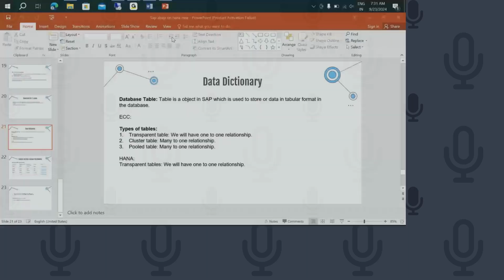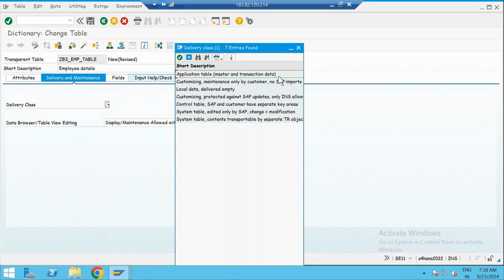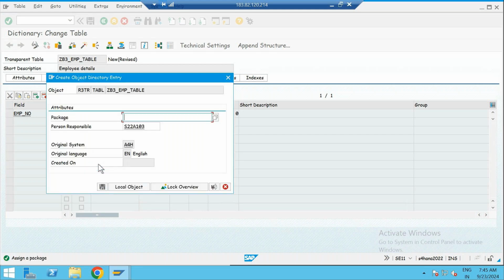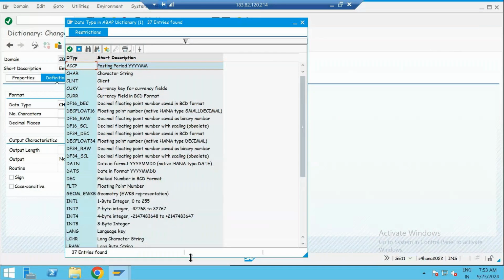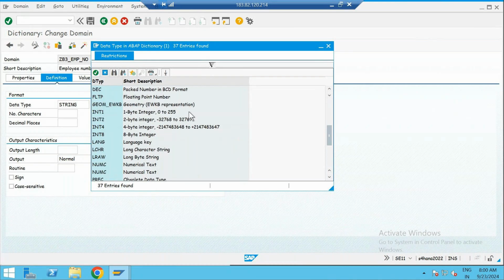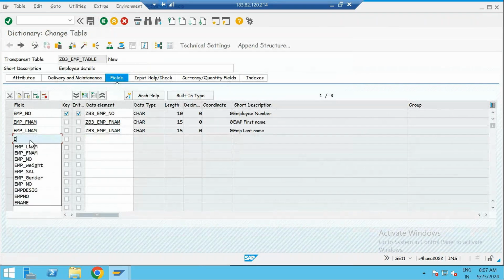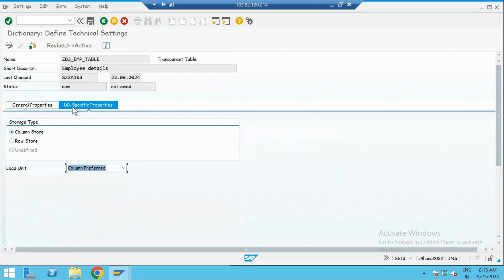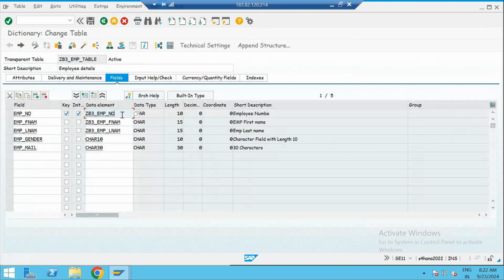SAP Class 02 | UNIQUE VS NON-UNIQUE | SAP Tutorial for Beginners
In SAP Class 02, we explore an important concept for every SAP beginner: UNIQUE vs NON-UNIQUE in the context of SAP data tables and indexes. 📊 This tutorial is tailored for SAP Beginners who want to strengthen their foundational understanding of data handling in SAP. Whether you’re aiming to manage your data efficiently or ensure data integrity, this class will guide you step-by-step!

🛠️ What You’ll Learn in This Video: 1️⃣ UNIQUE vs NON-UNIQUE Keys: Learn the difference between Unique and Non-Unique keys and how they impact data tables in SAP. 2️⃣ Data Integrity: Understand why UNIQUE constraints are important for ensuring data integrity in SAP systems. 3️⃣ Performance Optimization: See how NON-UNIQUE keys can affect performance and when it’s beneficial to use them. 4️⃣ Real-World Examples: Follow along as we show you practical examples in SAP to better understand how these constraints function. 5️⃣ Best Practices: Learn when to apply UNIQUE and NON-UNIQUE keys for optimal system performance and data management.

💡 Why Watch This Class? This session is crucial for SAP beginners looking to deepen their understanding of data management, indexes, and key constraints in SAP. Knowing the difference between these concepts will help you design more efficient databases and avoid common pitfalls in SAP projects.

Pega
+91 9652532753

Devops
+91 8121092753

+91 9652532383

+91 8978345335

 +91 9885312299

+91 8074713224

Regards,
Harsha Trainings,
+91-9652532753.